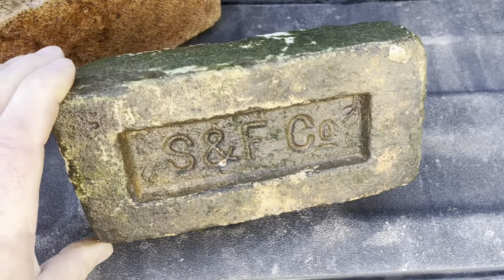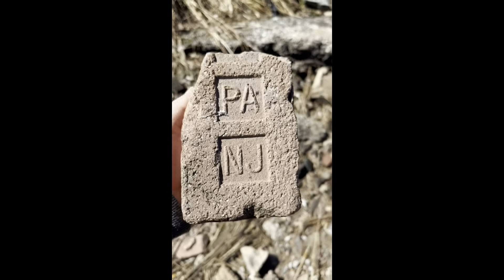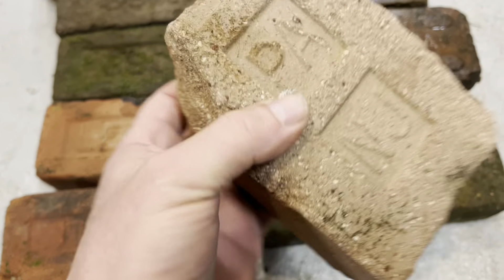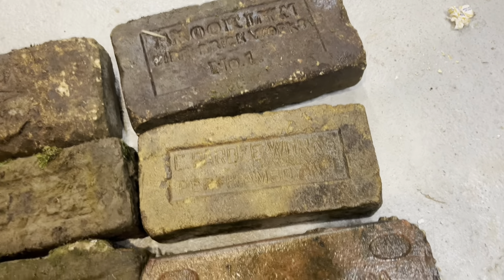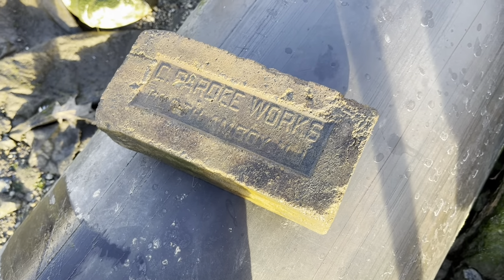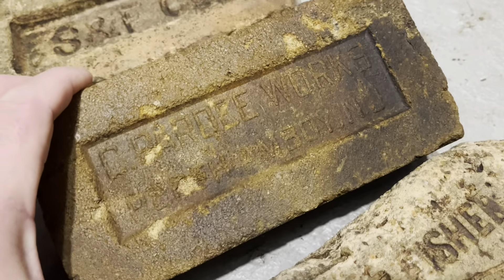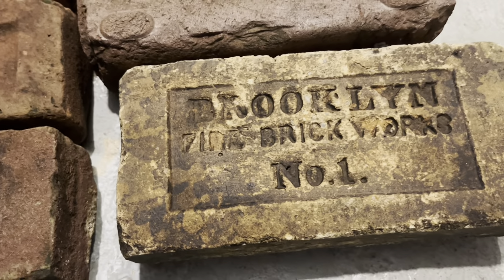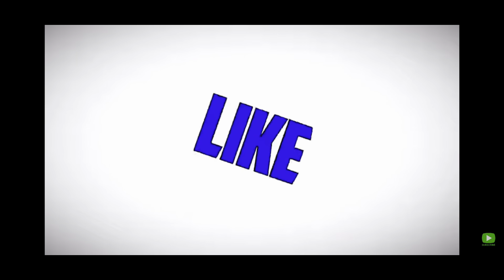Just another day collecting antique bricks.